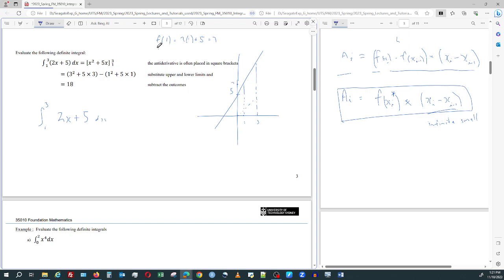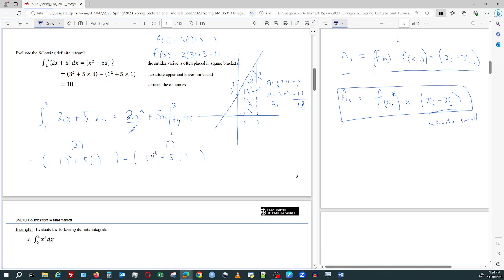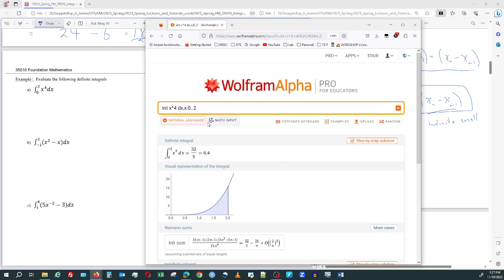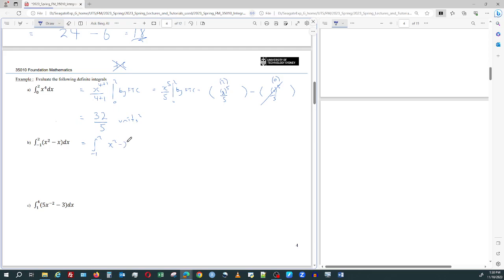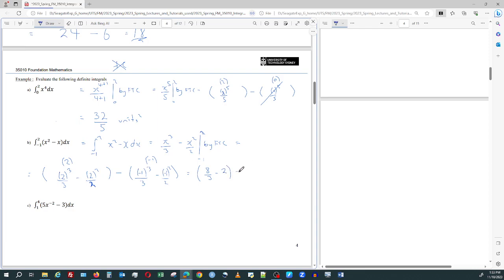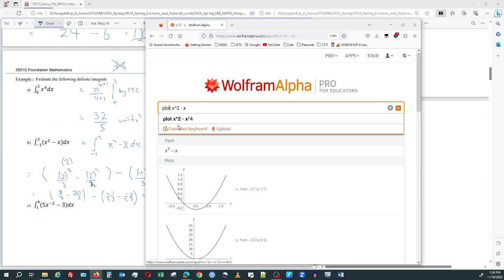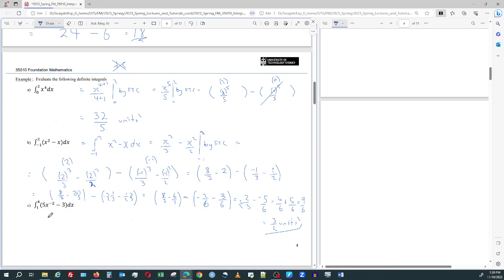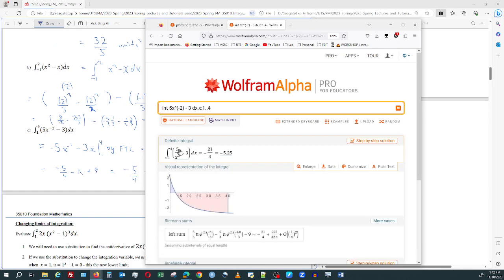2023 Spring FM 35010 Integration definite Wrk1 part 2